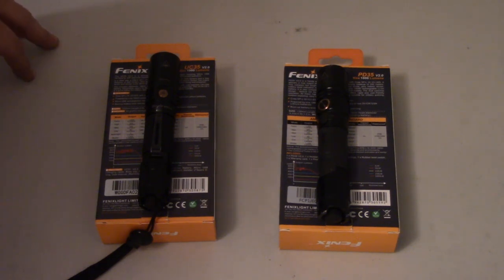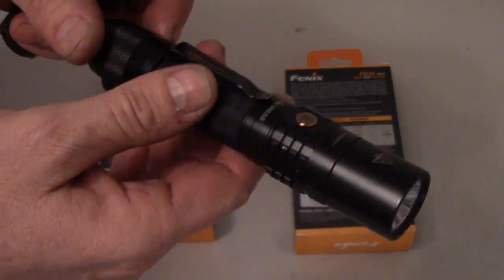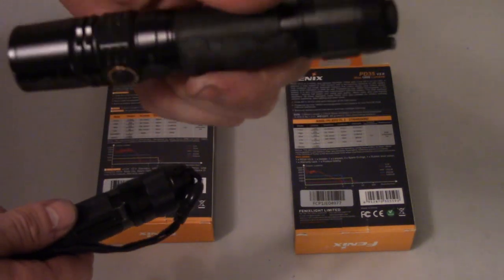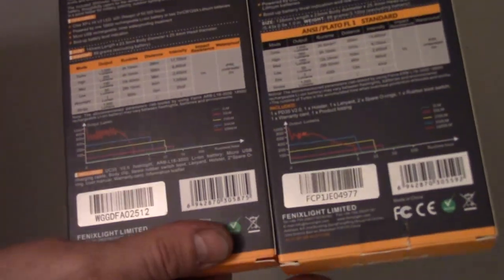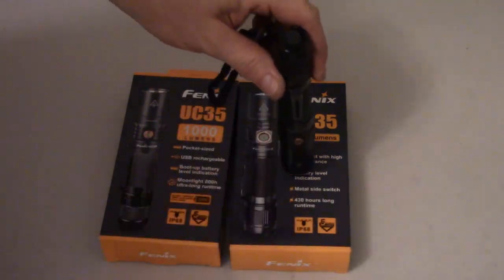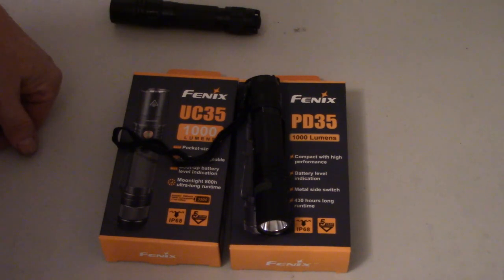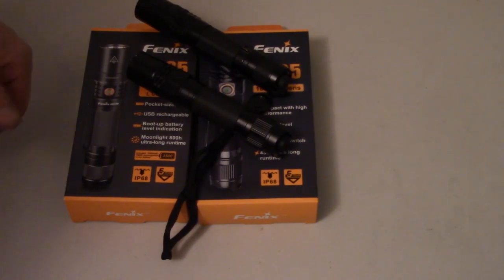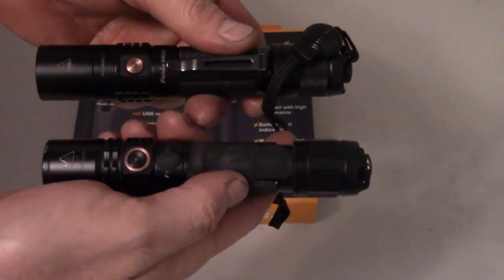Fenix UC35 v2 vs PD35 v2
Lot of similarities with these two

Also so differences that could really matter. Some things to think about before choosing.